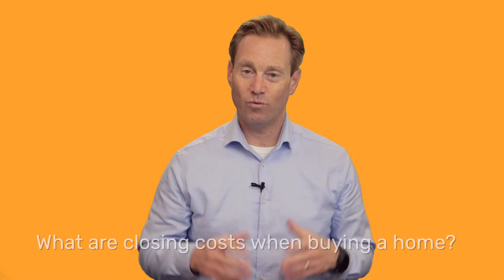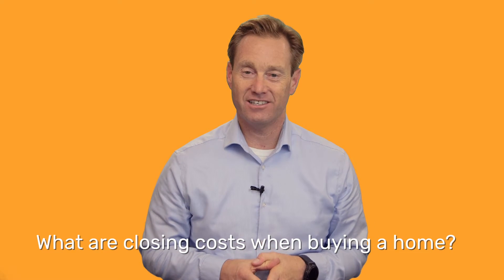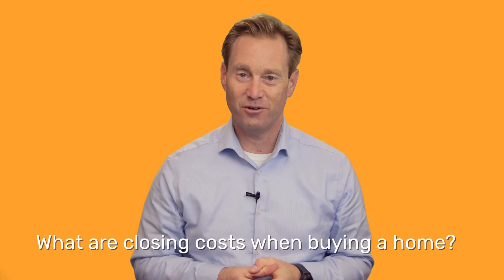What are Typical Closing Costs When Buying a Home? - Stockton Realtor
What are typical closing costs when buying a home?

So you've decided to buy a house and now you're wondering about paying the closing costs. This can be a bit of a lengthy topic, but I'll try and give you the basics here.

First off, the lender will give a list of estimated closing costs within three days of your application. This will generally include a list of the lender fees, as well as the list of the title and escrow fees. In total, these fee will vary, but they will typically be in a range from 2% to 5% of the purchase price of the house.

There are some charges that fall outside of the typical closing costs that you may need to pay. These are usually in the form of any inspections you may want done on the home during the escrow period. (Such as home inspection, roof inspection, pest inspection, etc.) You will also have to pay for the appraisal of the home, that will be due at the time of the appraisal. So, you will want to make sure you have set some money aside and planed for the inspections and appraisal as well.

Hopefully that helps answer todays question, if you have any questions about buying a home in Stockton CA, or elsewhere, or more comments you can leave them down below, or you can reach out to me at .

David McKeever, real estate broker, in Stockton Ca.